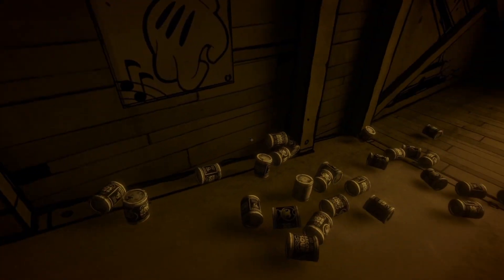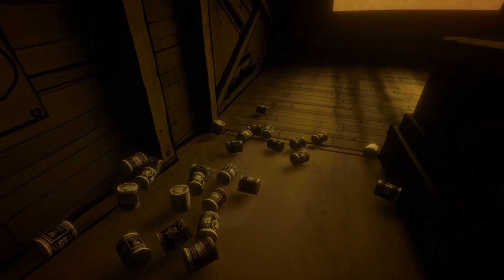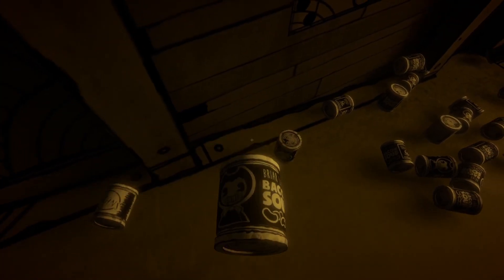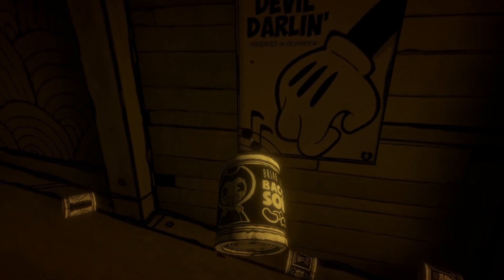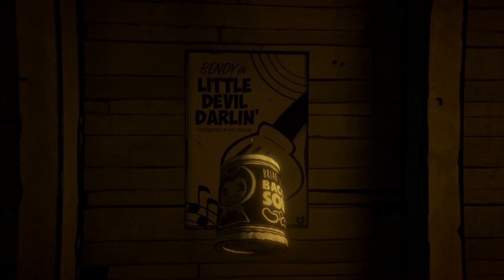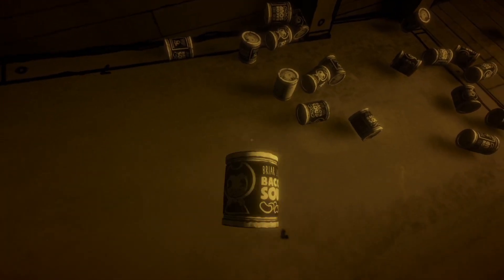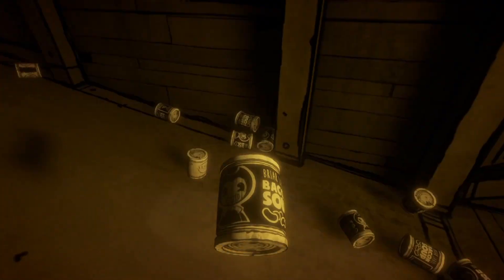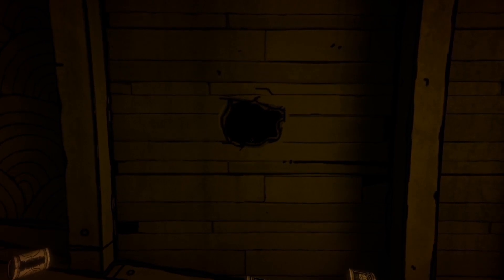How to get Bendy Rave Easter Egg | Bendy: Secrets of the Machine